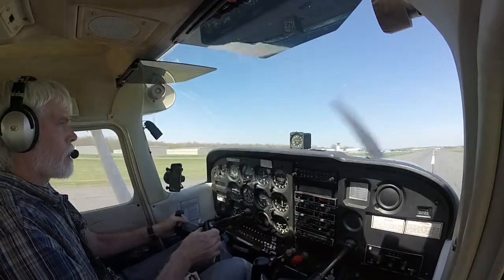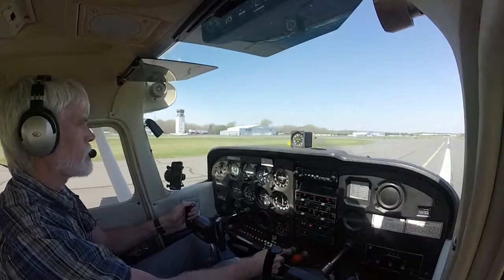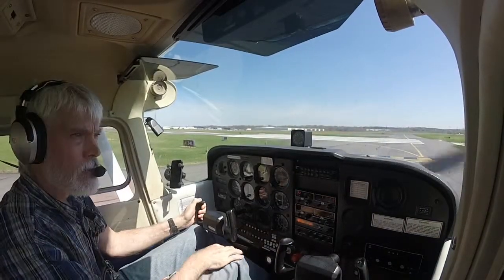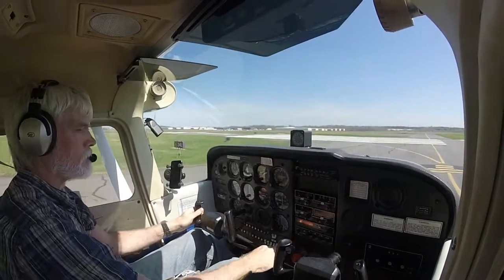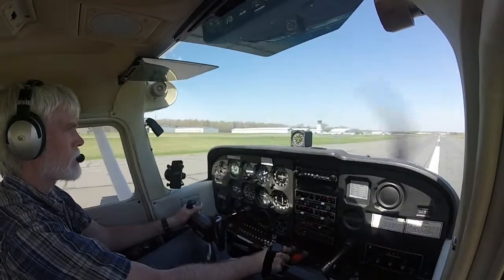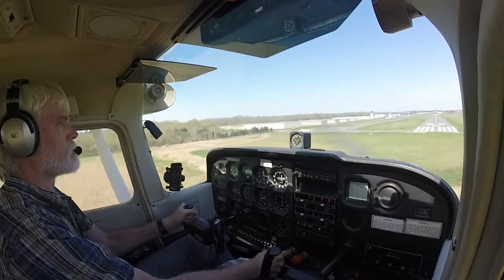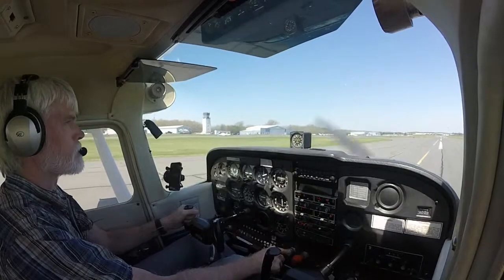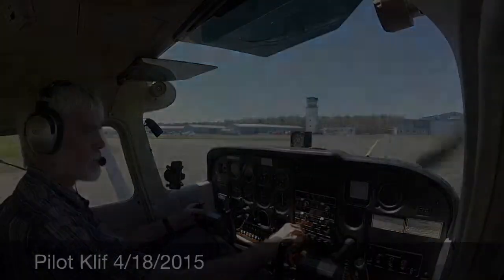InThePattern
A few turns around the pattern at KHEF.  Just trying out my new GoPro and getting some much needed practice.